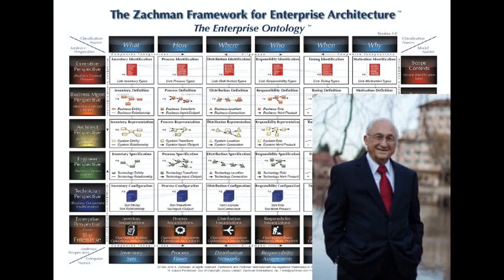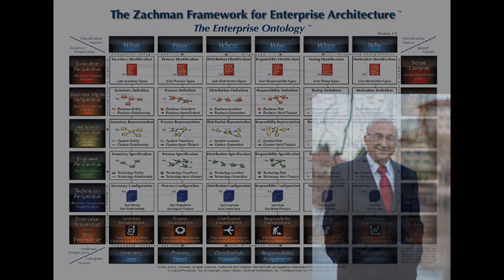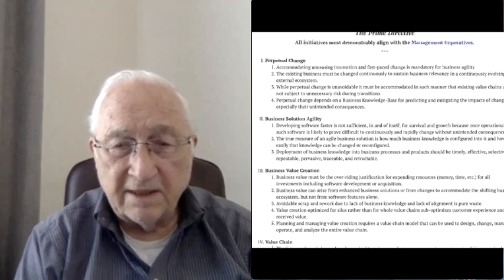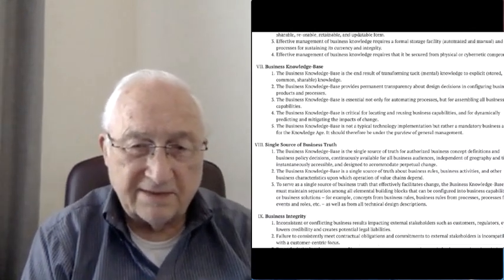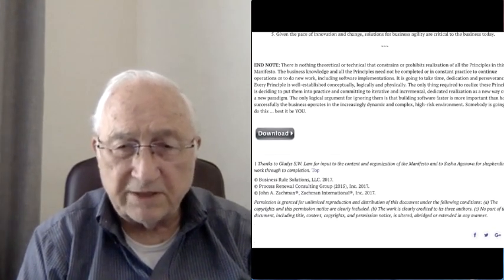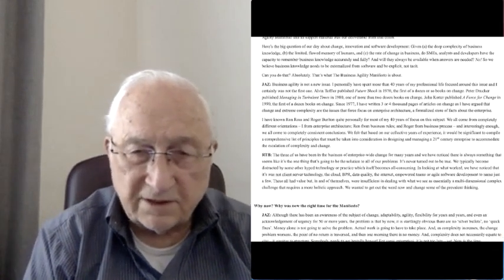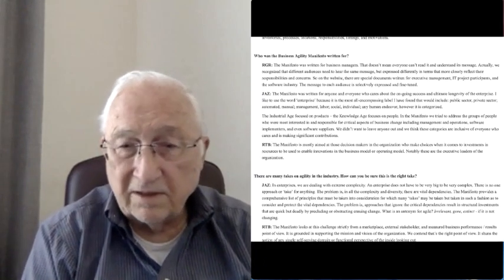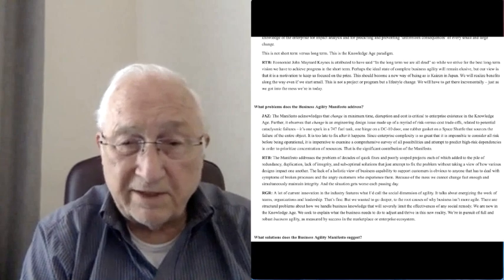Enterprise Architecture Short Talks: John Zachman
Here at the FEAC Institute always value the diversity of thought. So, We are working to bring people across the spectrum with interesting insight and share their thoughts as it relates to enterprise architecture. We hope you enjoy this EA short talk.

This session we talk with John A Zachman. Known as the originator of the “Framework for Enterprise Architecture” John has been focusing on enterprise architecture since the 1970s and has written extensively on the subject. He continues to travel both nationally and internationally, teaching and consulting.